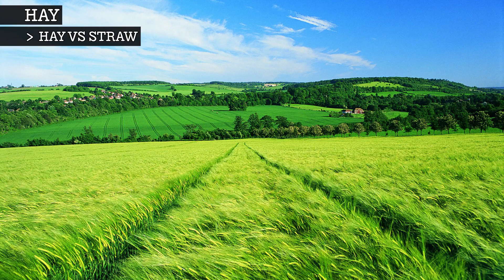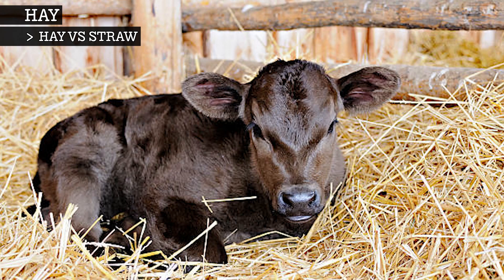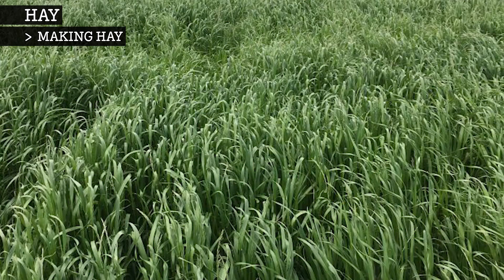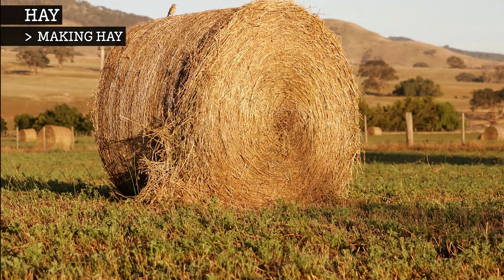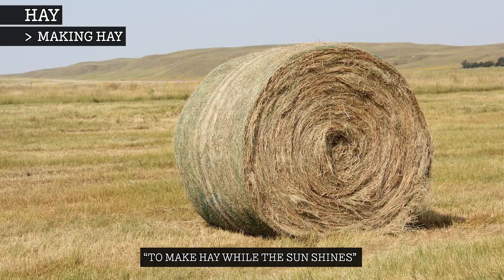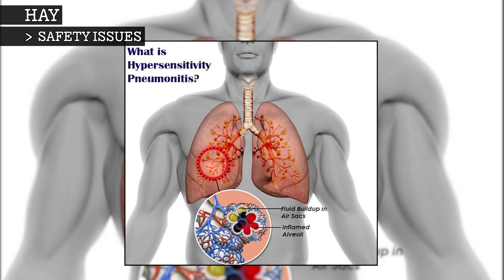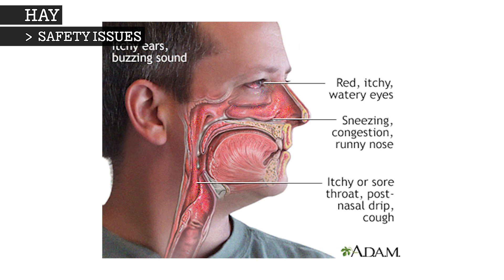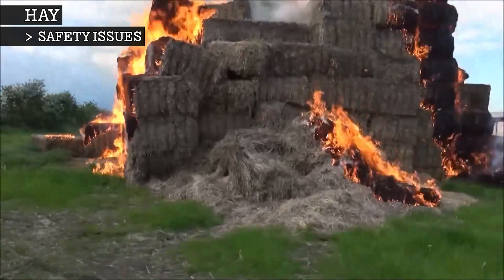HAY.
Learn about

00:00 Intro
00:28 Hay vs Straw
00:54 Making Hay
02:08 Safety Issues